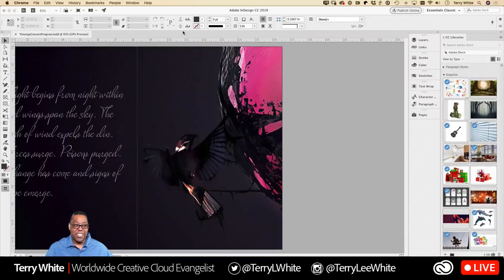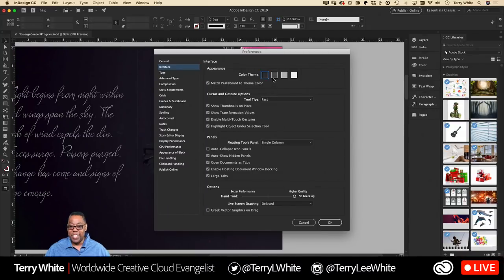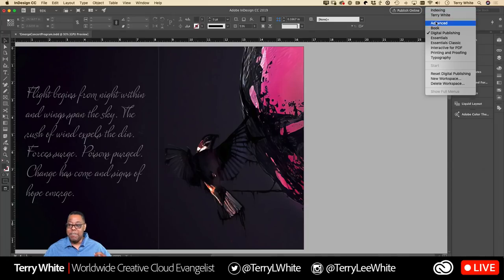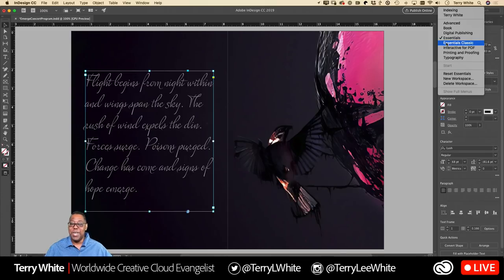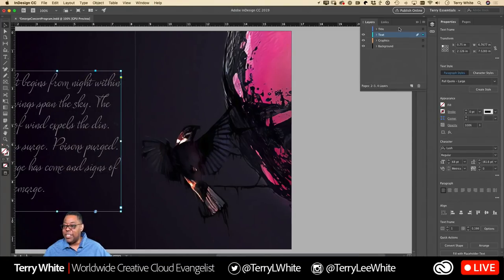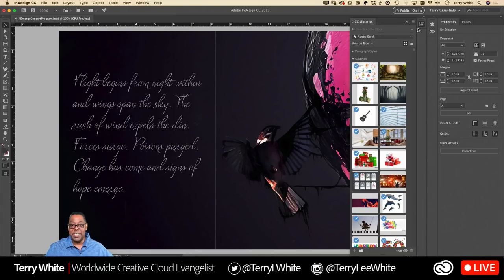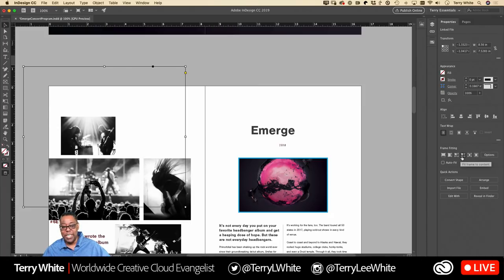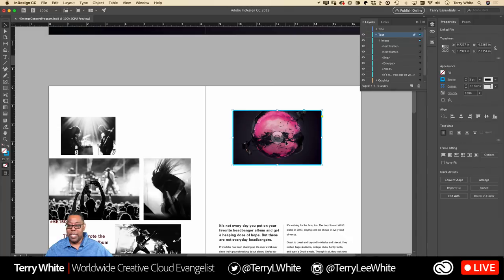How to be Organized in Adobe InDesign CC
In this live stream, Adobe Evangelist Terry White shows how to be better organized in Adobe InDesign CC to have less clutter in your interface and how to take advantage of new panels reducing the need for multiple panels.